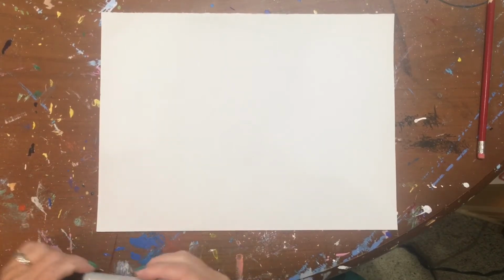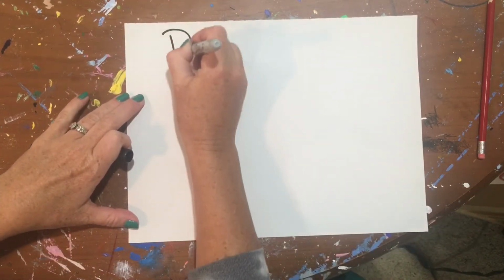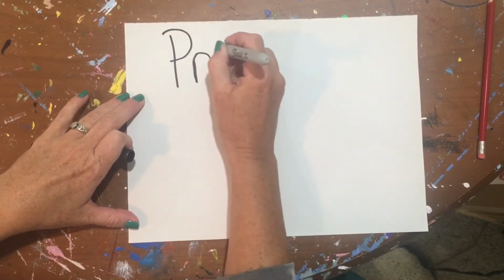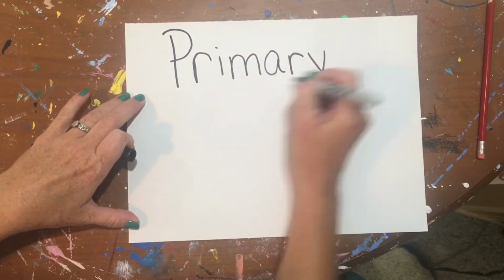Art at home kindergarten -2nd grade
Shapes and color